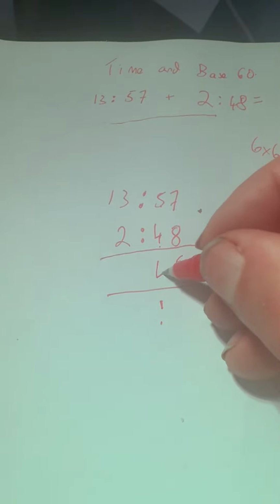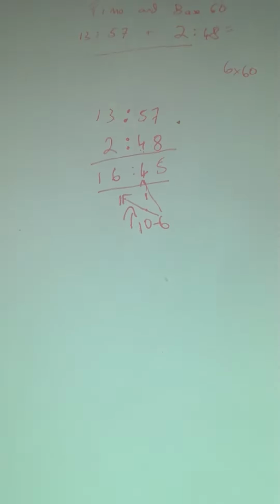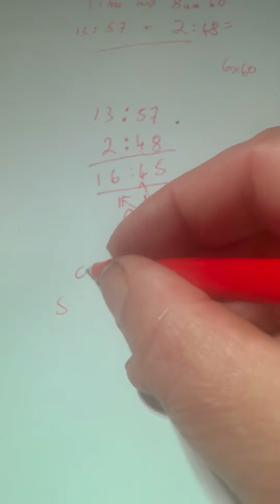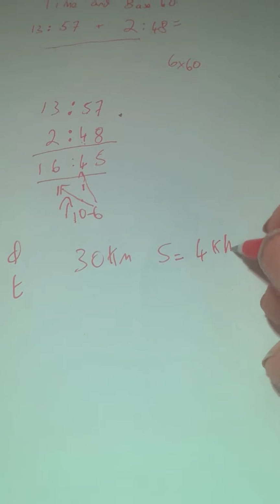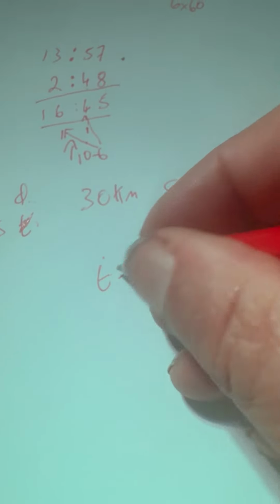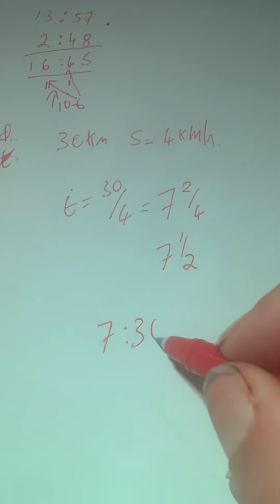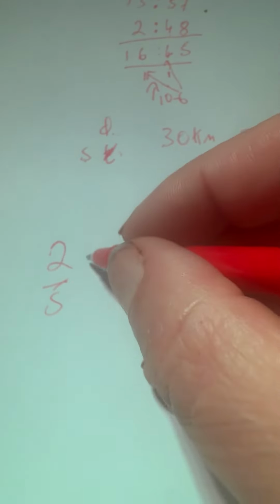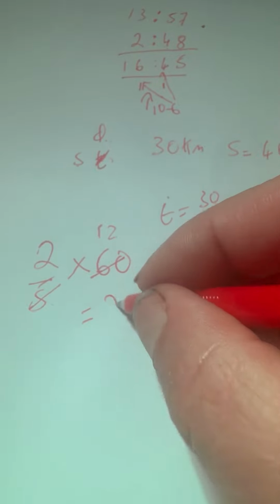confessionsofamathstutor fun with time